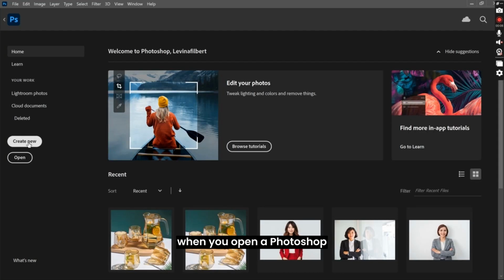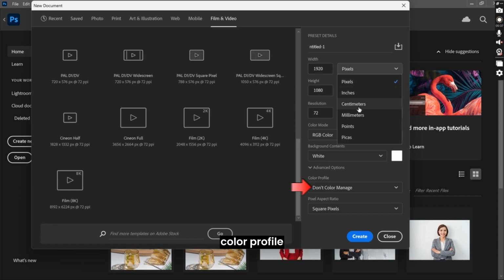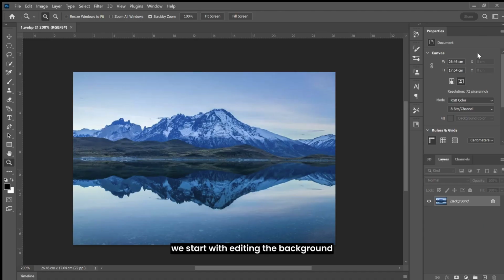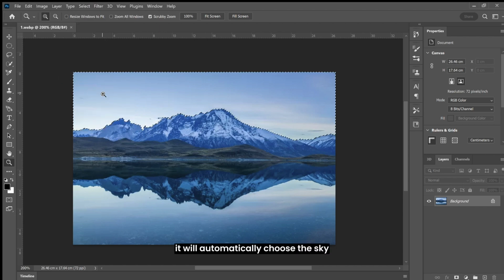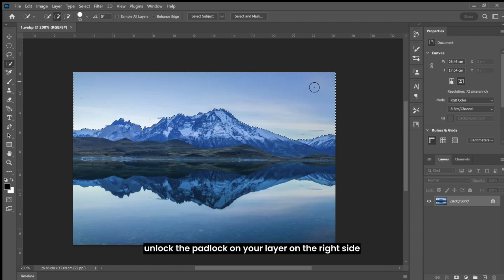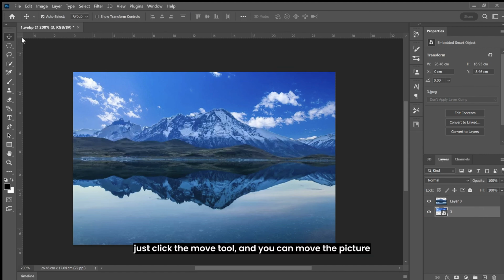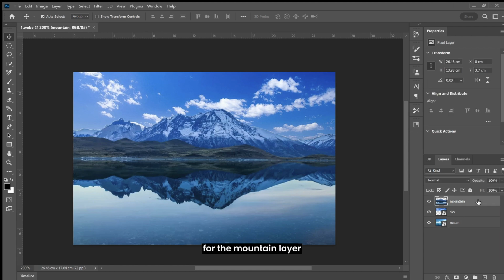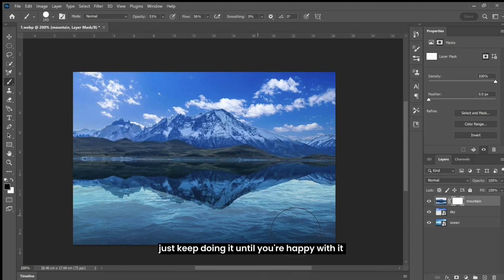MAP: How to Easily Create Layer Mask in Photoshop?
Welcome to MAP! Our Master Adobe Photoshop series for Adobe Photoshop!

Have you ever used layer masks in Photoshop?
Layer masks help you hide or reveal image parts without deleting anything permanently.
It’s perfect for adjusting backgrounds, merging photos, or making precise edits.
Watch the video to master this handy tool!